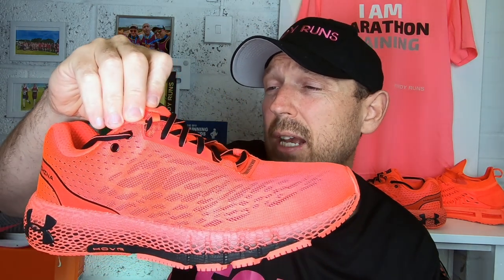Under Armour Hovr Machina Running Shoes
Under Armour Hovr Machina Running Shoes! Under Armour Machina Hovr Review! The new UA Hovr Machina Bluetooth Running Shoes are smart shoes that use the Map My Run app!

TO DO'S!